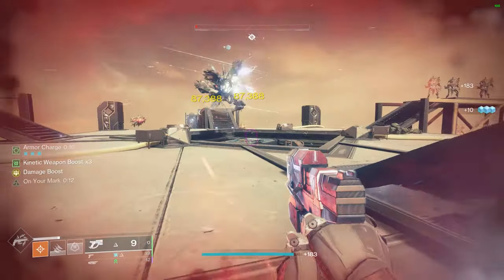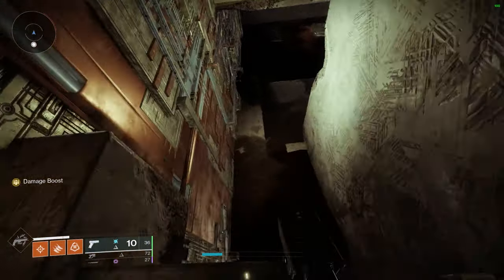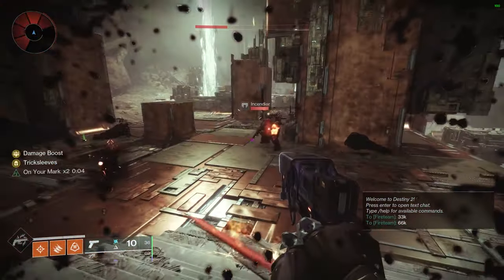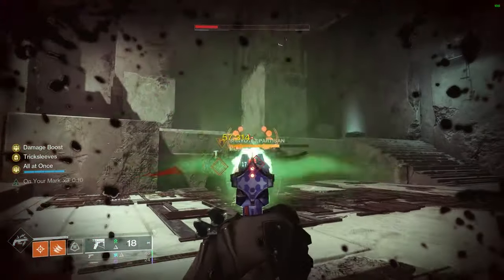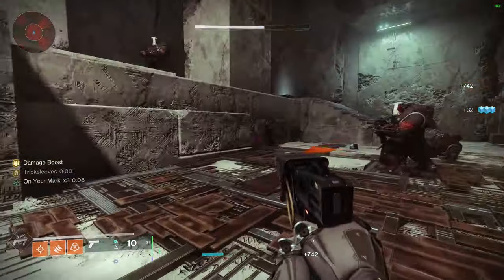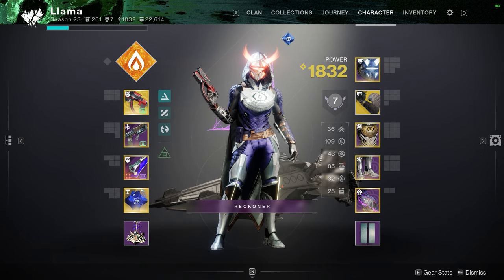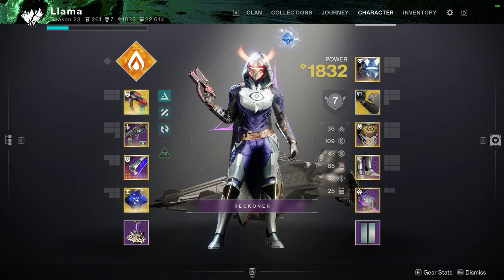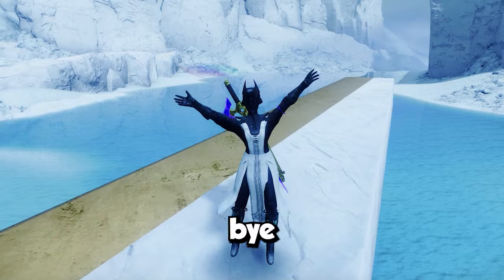Sidearms Are BROKEN Right Now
In today's video I go over a little known bug affecting sidearms that let's you quadruple your damage by tricking the game with some sneaky movements!

I'm sure at least a few of you have the seen the clip on BilliBilli of the guy one-phasing the Spire of the Watcher Harpy boss Akelous with Final Warning and were wondering how on Earth he did it? Well, in today's video not only will I show you the bug but my very own solo one-phase Akelous using not Final Warning but Forerunner instead. We also go into detail about the how the bug functions and how you can easily replicate it as well as discussing actual practical use cases. Anyway, enjoy!

0:00 - 0:18 Intro
0:18 - 0:52 WHY They Are So Broken
0:52 - 1:44 Bug Explanation
1:44 - 2:56 Bug Demonstration
2:56 - 3:29 Caveat
3:29 - 5:12 Practicality Discussion
5:12 - 5:42 Outro